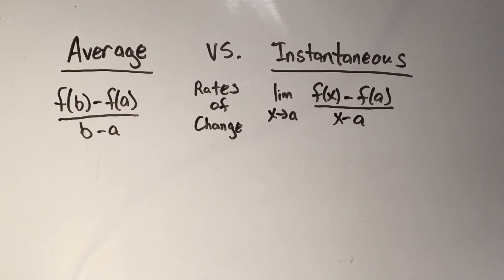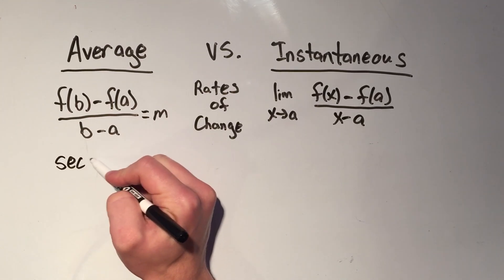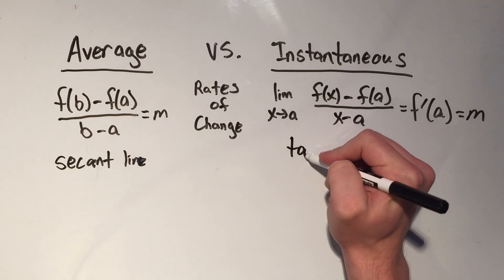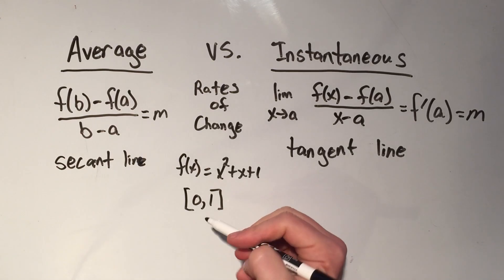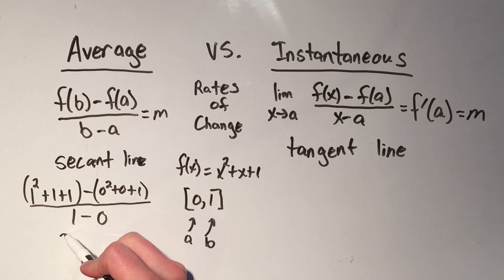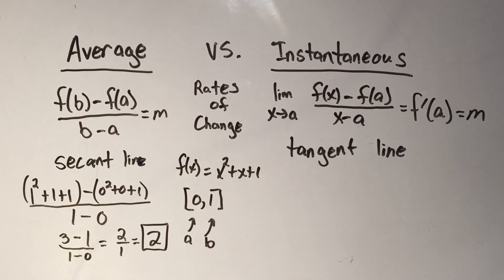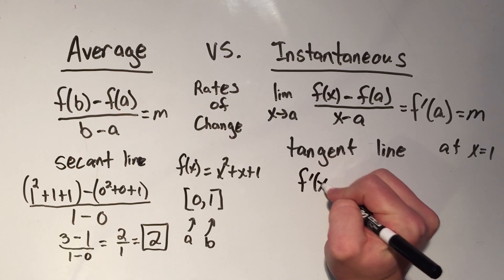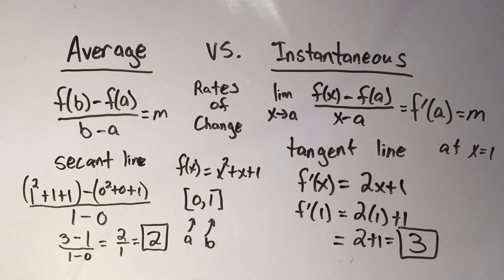Average vs Instantaneous Rates of Change